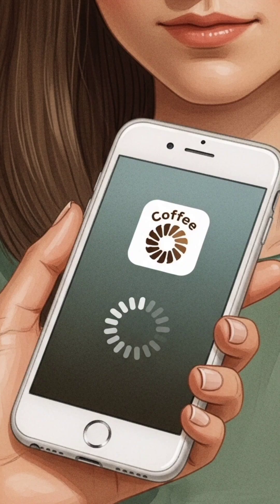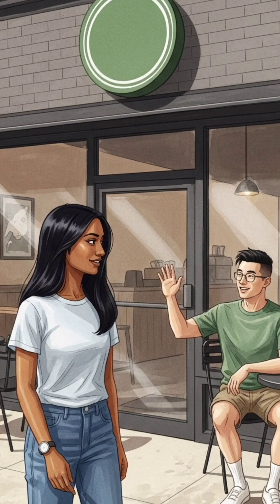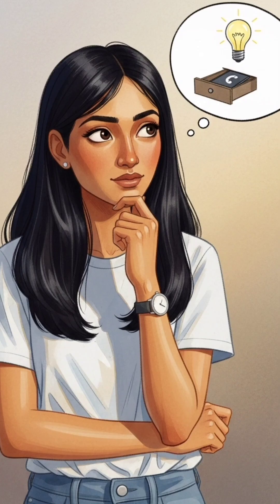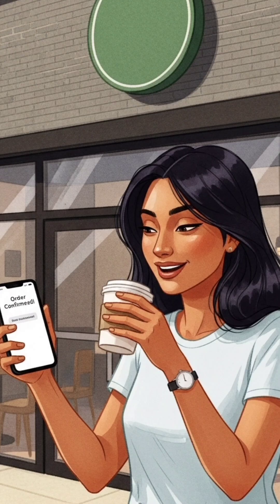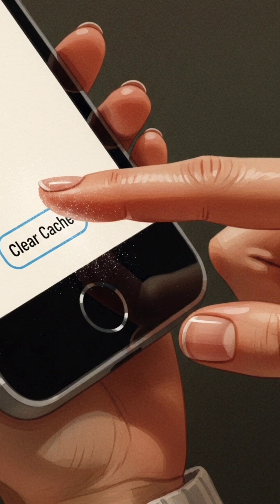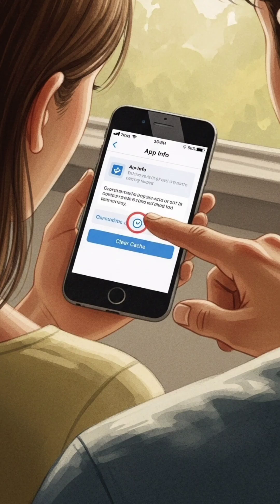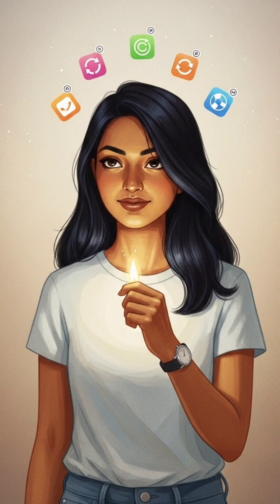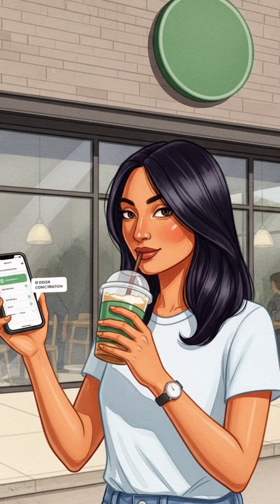☕️ Why Your Favorite App is SO FAST (or so slow!) ​techstory